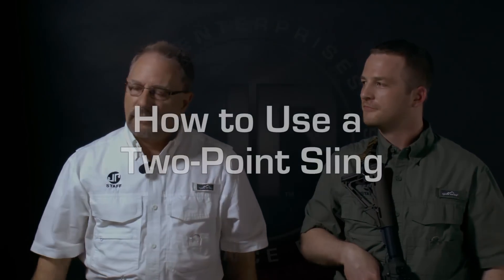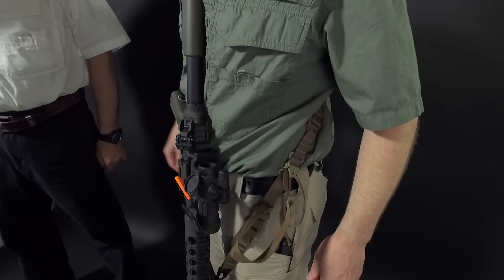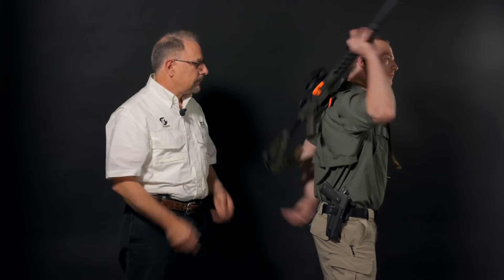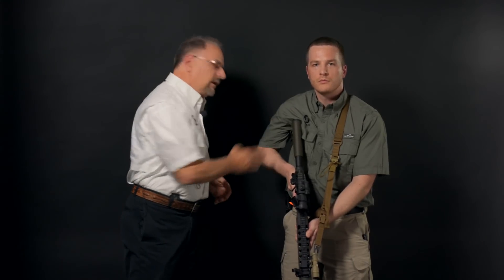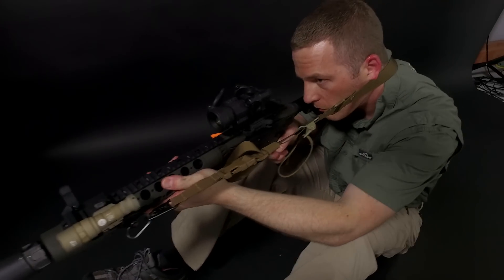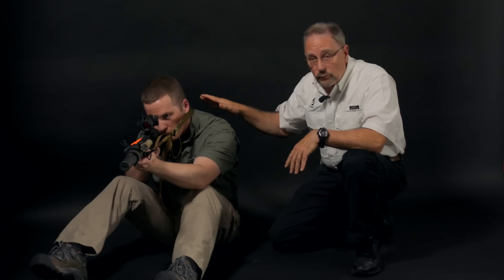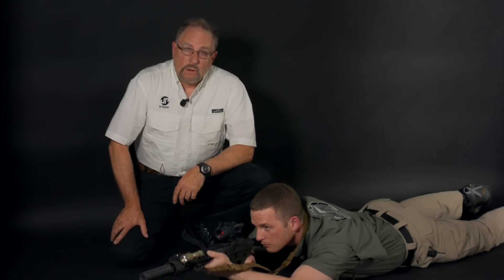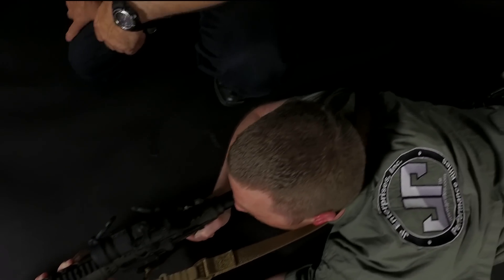How to Use a Two-Point Sling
John Paul and Ben Zimmerman demonstrate some 2-Point sling techniques to use with your JP 2-Point sling.